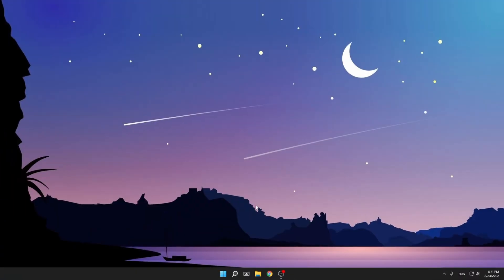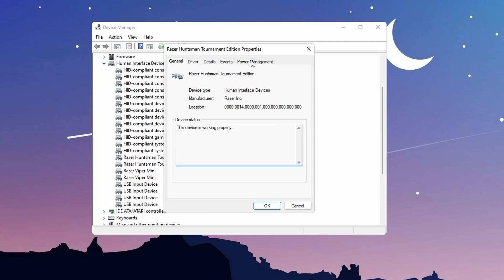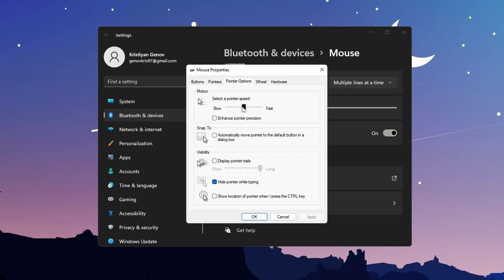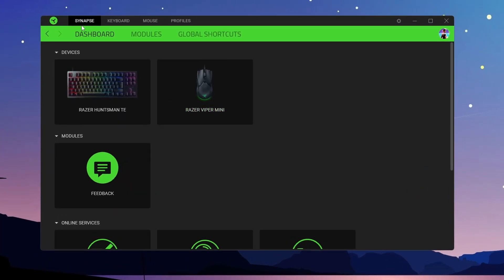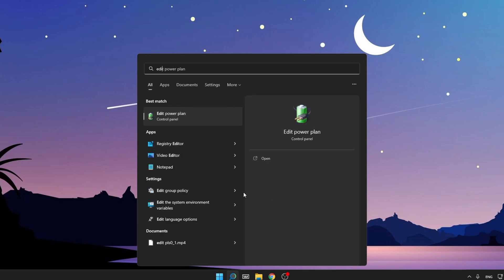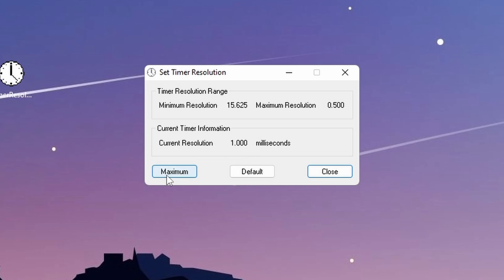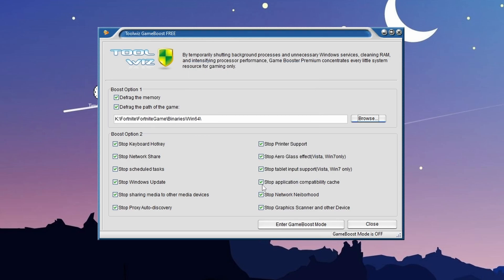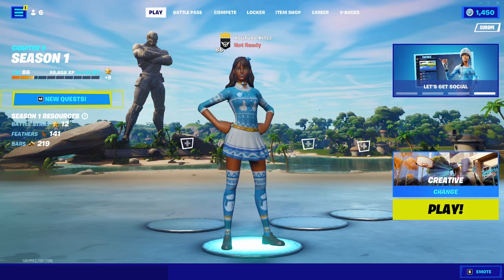Best Mouse Optimization Guide for Gaming in 2024 🔧 - 100% BETTER AIM, 0 INPUT DELAY 🖱️✅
In Todays Mouse Optimization Guide, Im going to show you the BEST Settings and Tweaks to Remove Mouse Input Lag in 2024. This Guide will help you to reduce your mouse input delay for Gaming. So if you wanna know how to get settings for low input lag, your exactly at the right place!  This Mouse Optimization Guide will show you How To almost fully remove mouse input lag on Windows 10 and Windows 11.

►Title: Best Mouse Optimization Guide for Gaming in 2024 🔧 - 100% BETTER AIM, 0 INPUT DELAY 🖱️✅